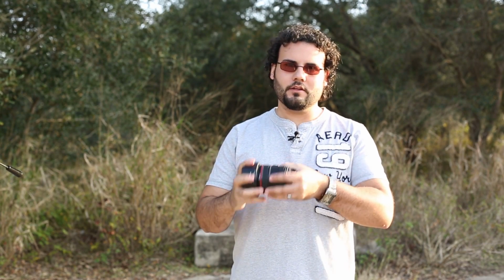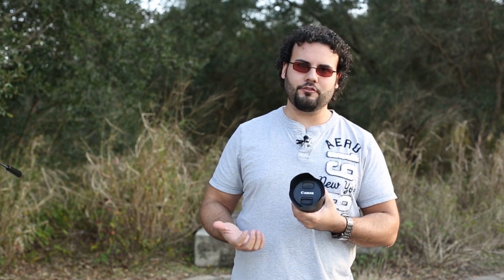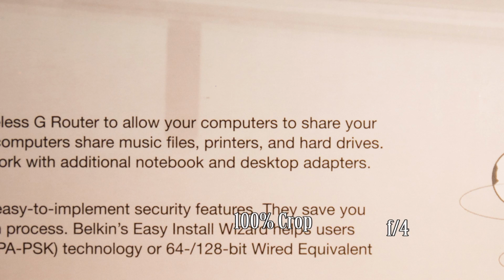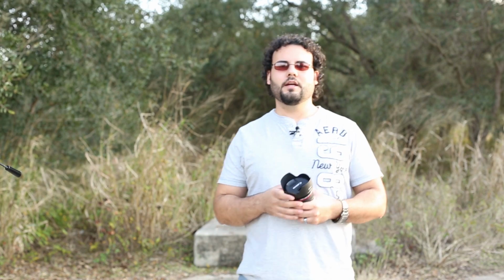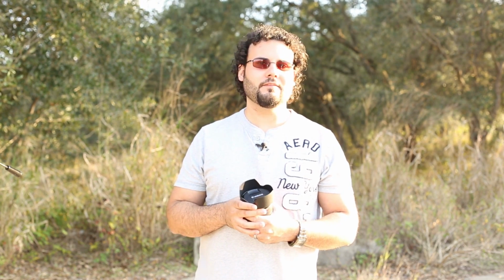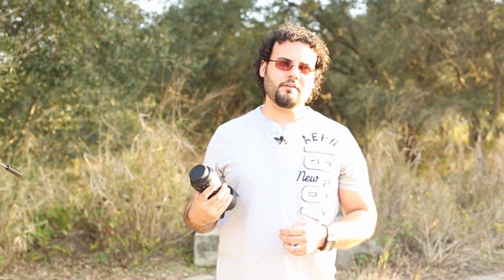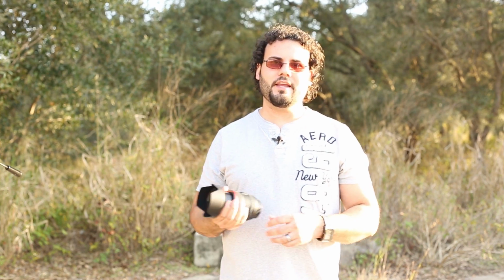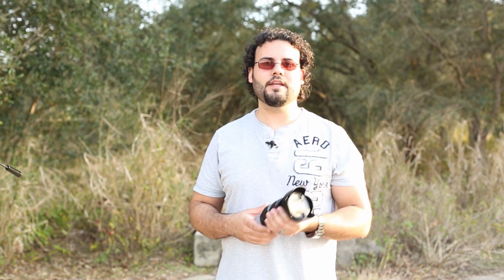Canon 24-70 f/4L IS Hands On Review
We go hands on and put the 24-70 f/4 IS to the test to see how Canon's newest lens performs.